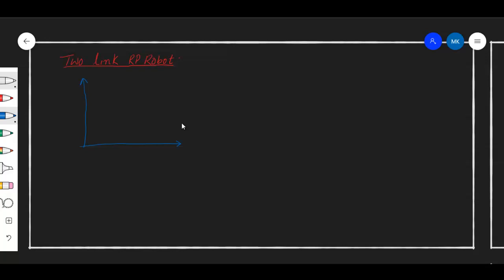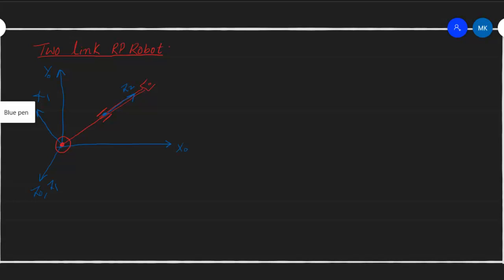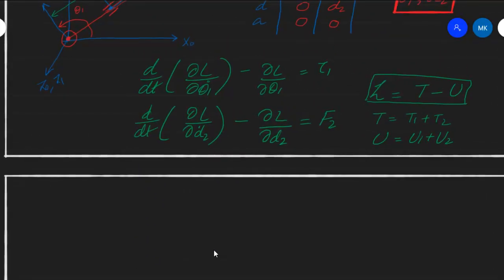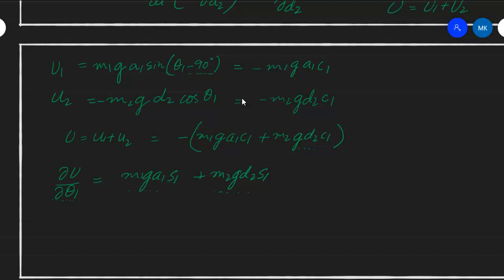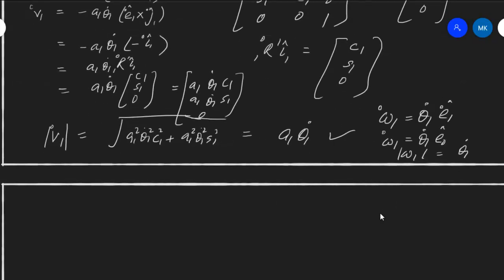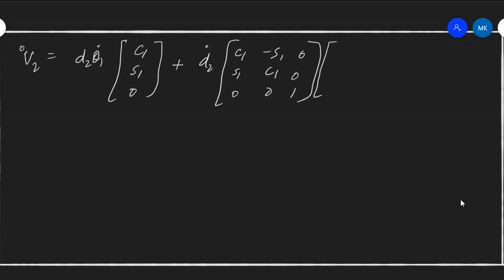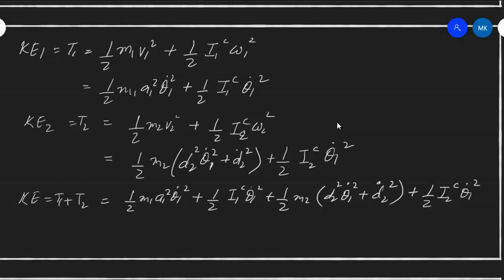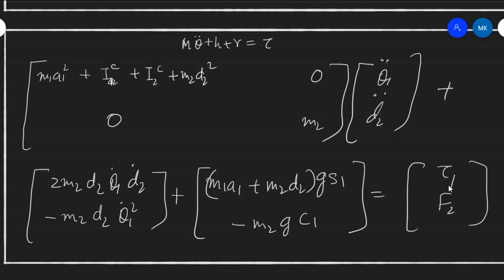Derivation of Equation of Motion for RP Robot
Using Lagrange Method